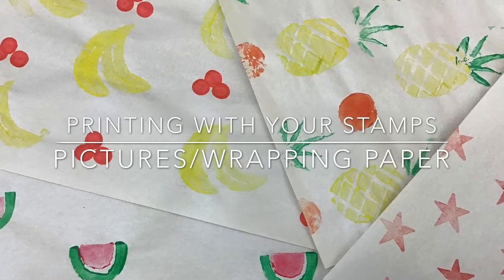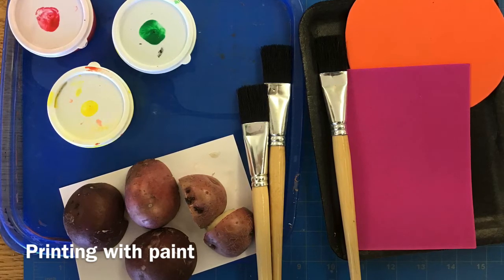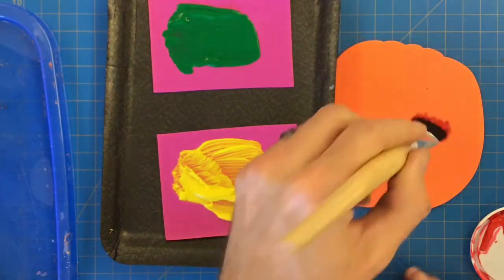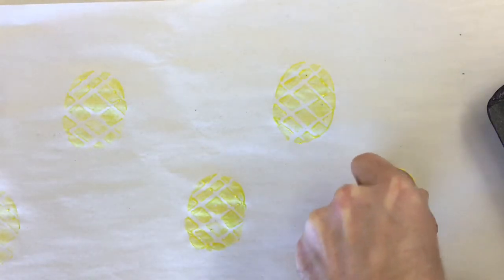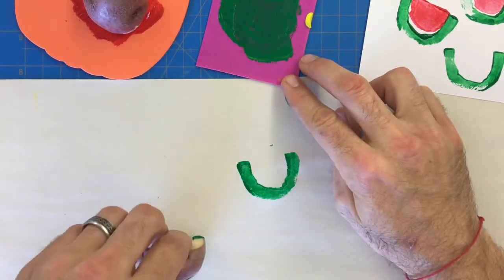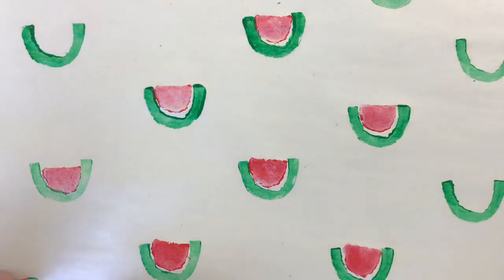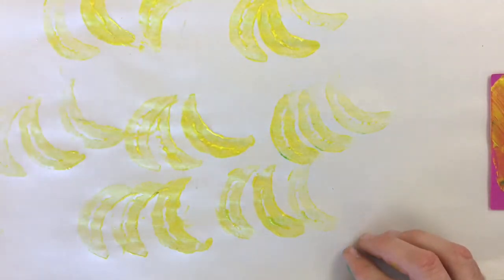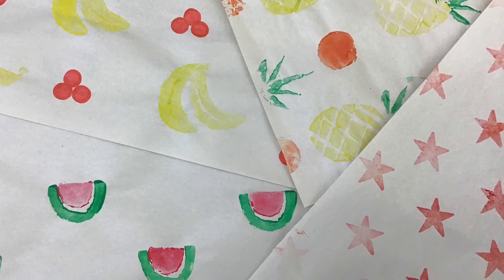Printing with your stamps